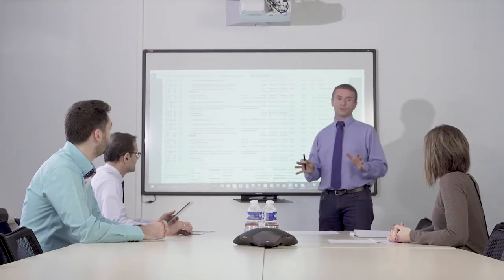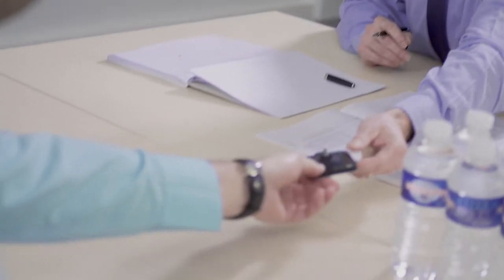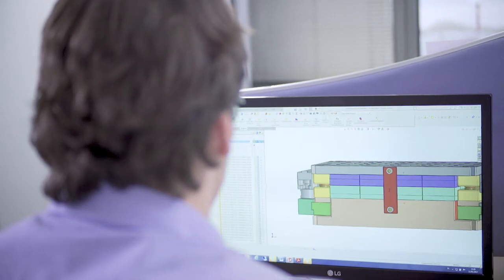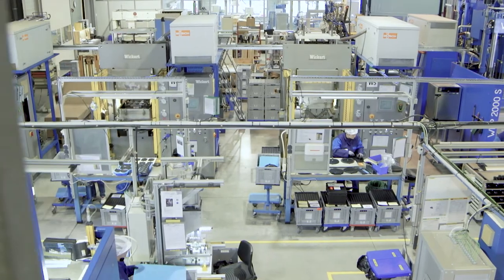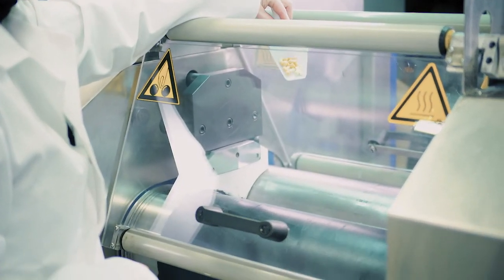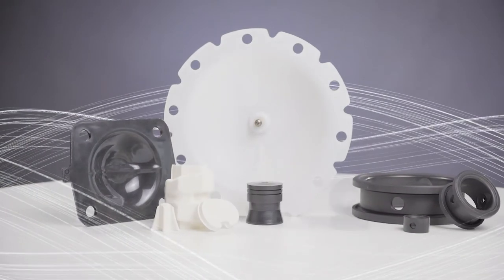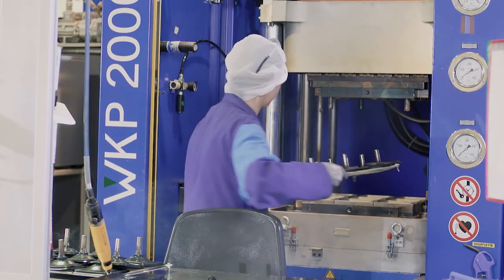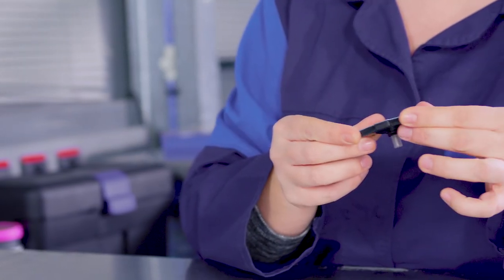Intercarat Company film (English)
For over 20 years, Intercarat has been manufacturing high-quality moulded parts made of elastomers and polytetrafluoroethylene (PTFE/Teflon™) and composite parts made of rubber, plastic and metal.